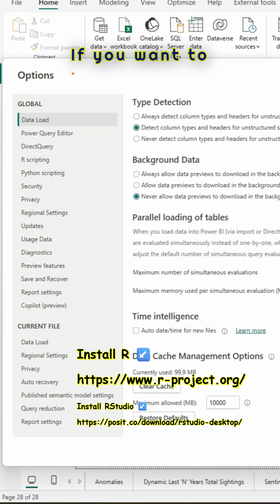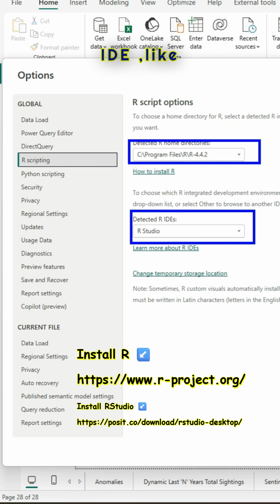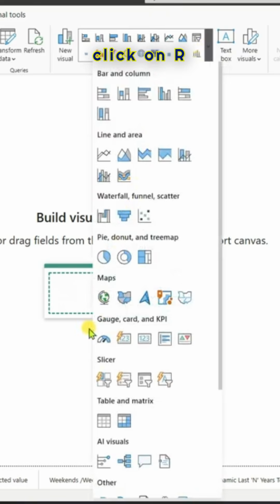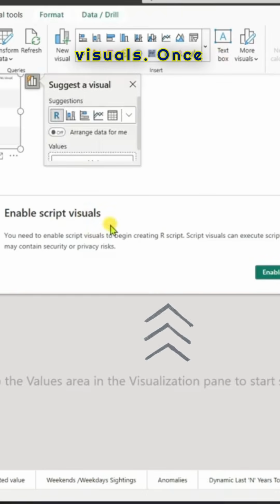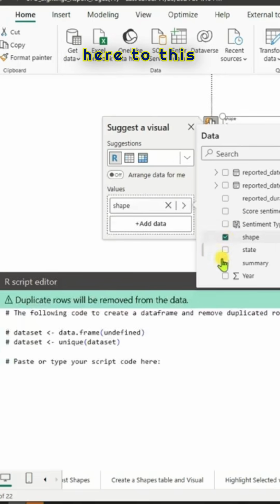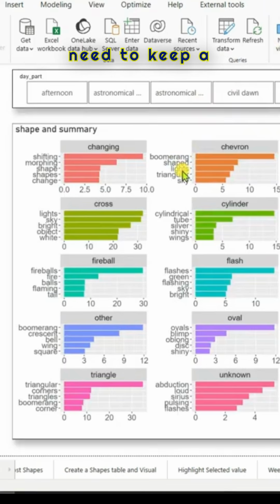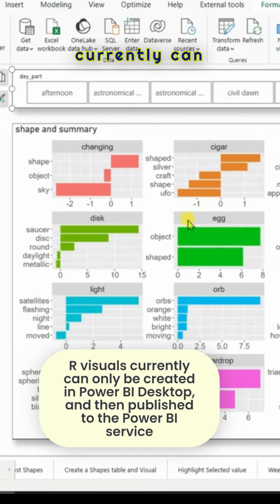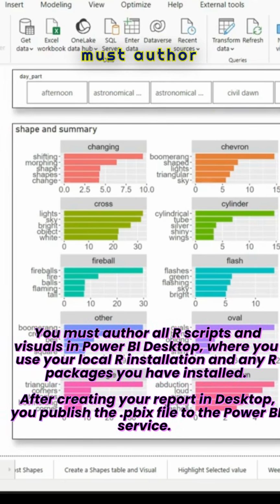Power BI & R 💫 How to use R Programming Language❔Enable R Script in Power BI desktop ☑️ R Visual ✅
👉  How to use R Programming Language Scripts in Power BI ?
✨  Learn how to enable R Script in PBI desktop

➡️ R Script  Visual

👉 R is an open-source programming language and environment specifically designed for statistical computing and graphics.

👉 It is widely used in data analysis and business intelligence due to its extensive capabilities in statistical modeling, data manipulation, and visualization.